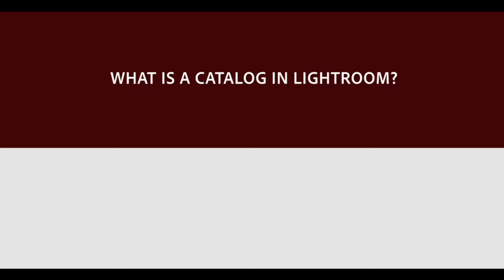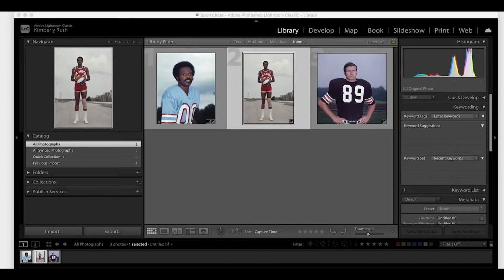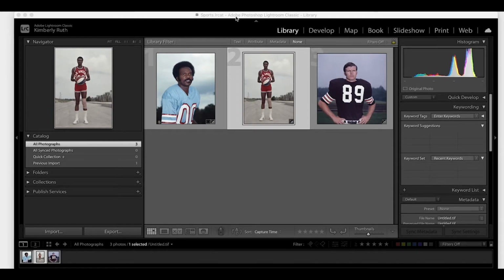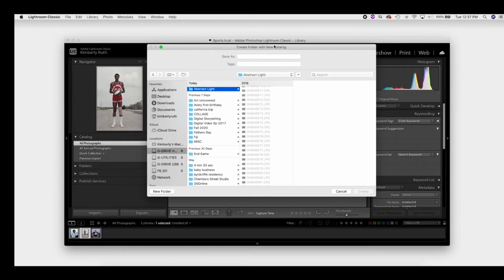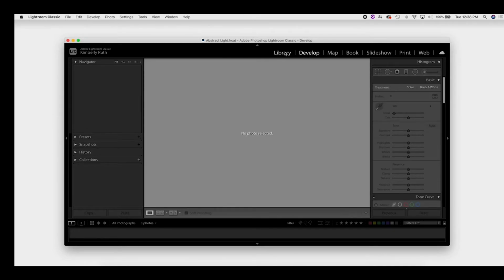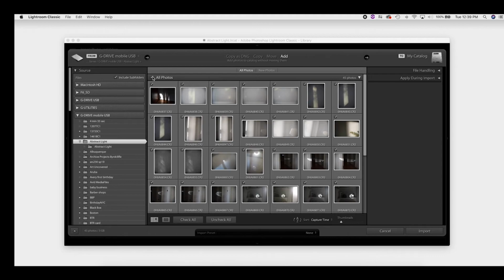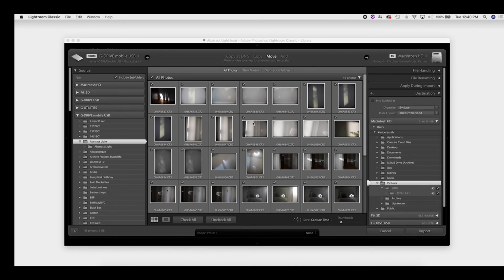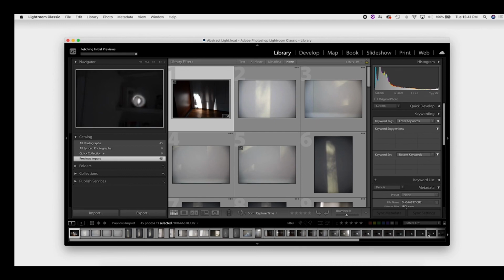How to create catalogue and import photos into Lightroom Classic